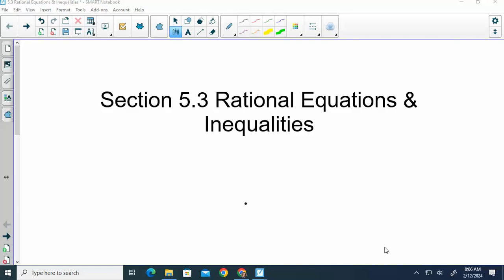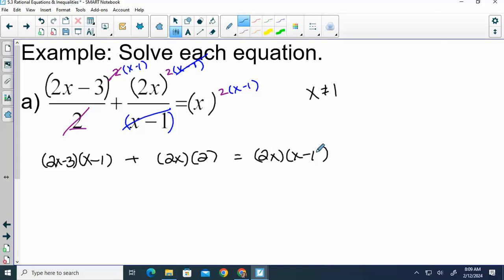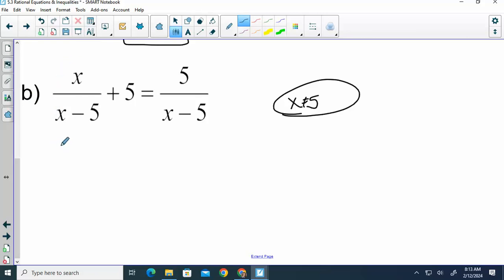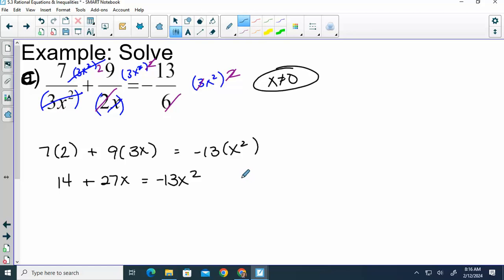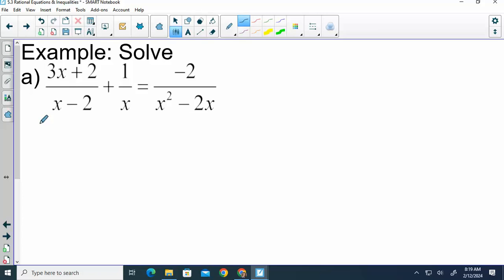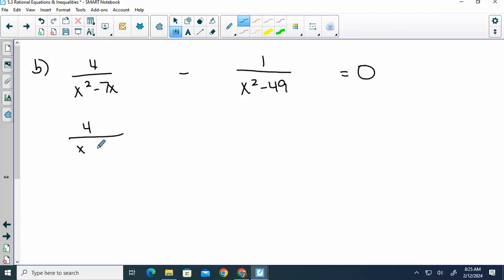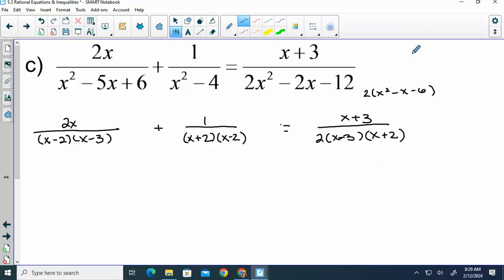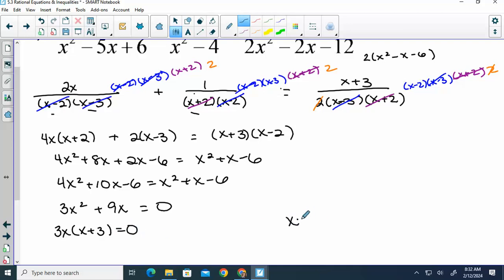Section 5 3 Feb 12